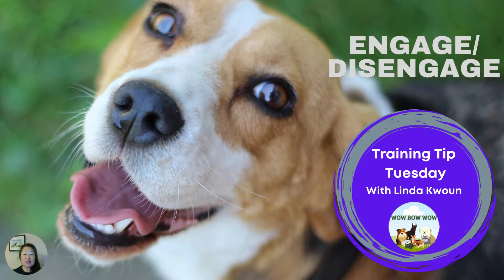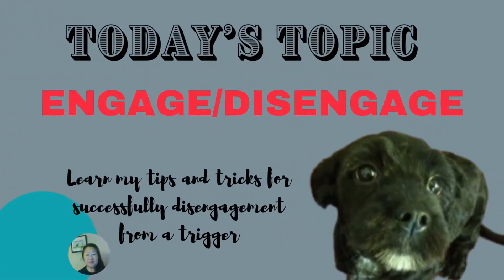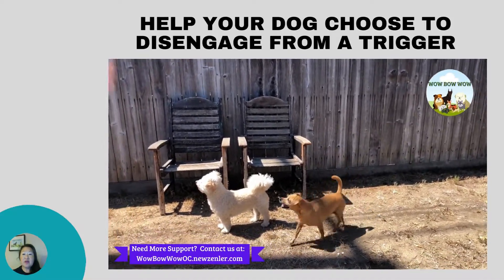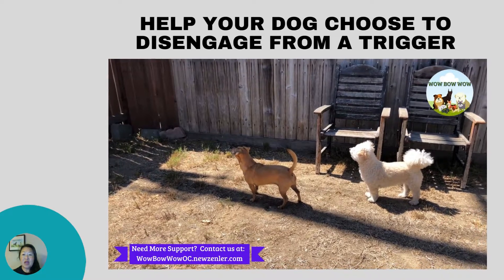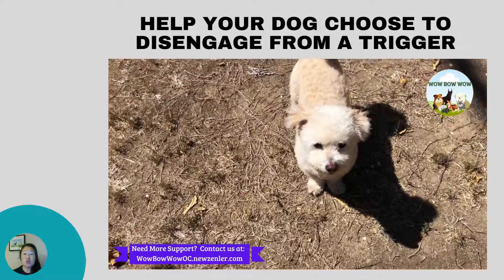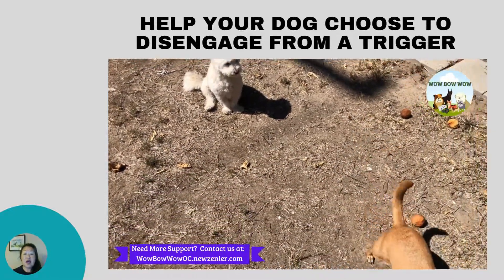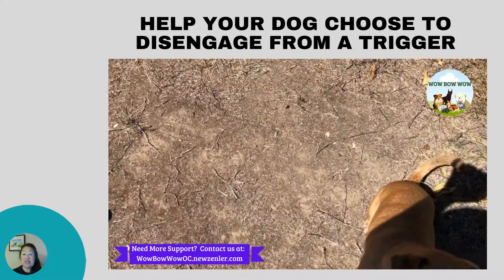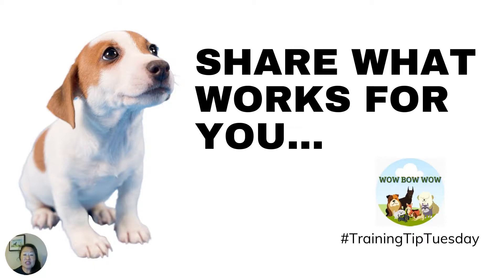TrainingTipTuesday--Engage/Disengage Game for Over-Reactive Dogs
I encourage you give over-reactive dogs the time to observe the things that worry them from a safe distance. It allows them time to choose to engage and then disengage from the triggers. Mark and reward when they disengage.

I teach my pet parents how to let their dog choose to disengage.  I ask pet parents to play 4 rounds of this game with their dog for each trigger.  At about the 3rd and 4th round, they will notice that the amount of time that their dog focuses on the trigger shortens and their dog's body language becomes more relaxed.

The dog has been given enough time to observe and assess that the trigger is safe enough at that distance.  This game may also help your dog build their confidence.

You may also visit our teaching platform to see what courses and programs we offer:  WowBowWowOC.newzenler.com